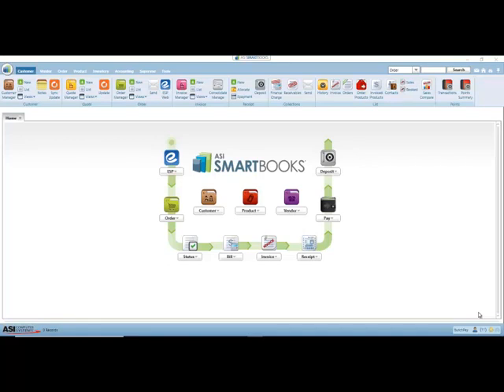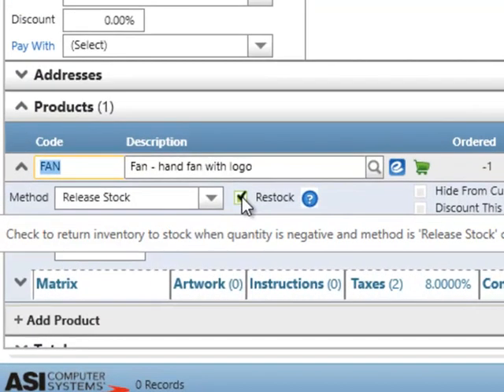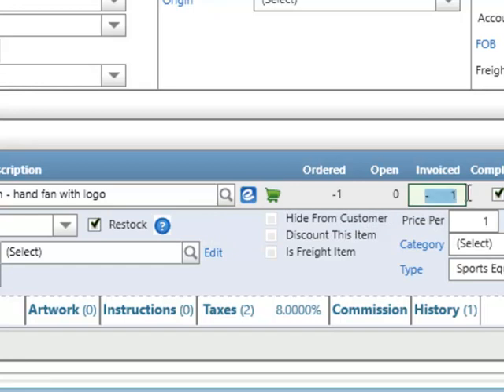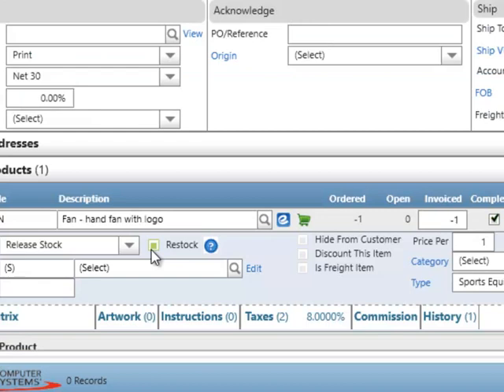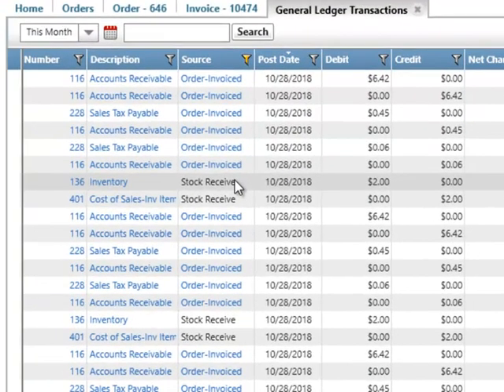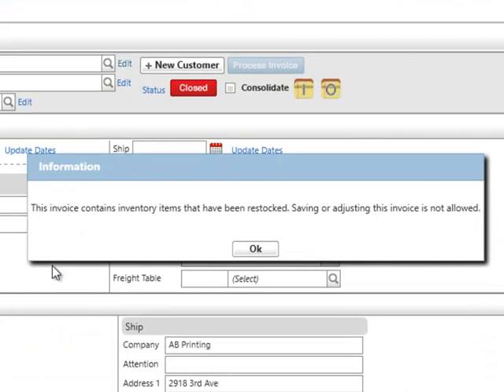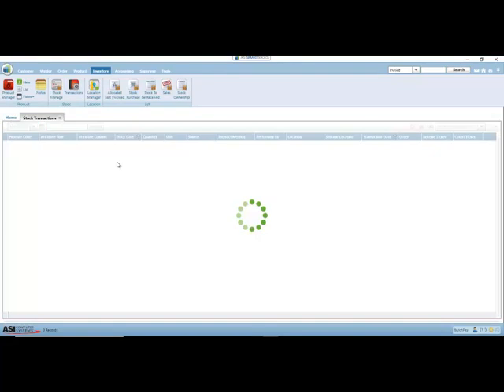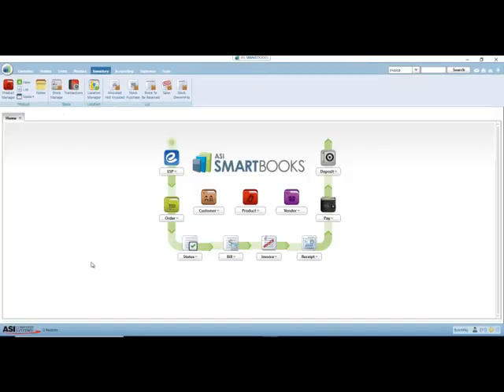ASI SmartBooks Version 3.8.7 Return Inventory Products to Stock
An overview of returning inventory products to stock that is available in the ASI SmartBooks version 3.8.7